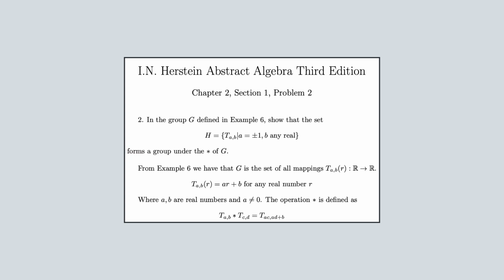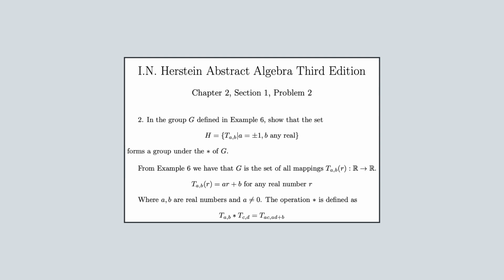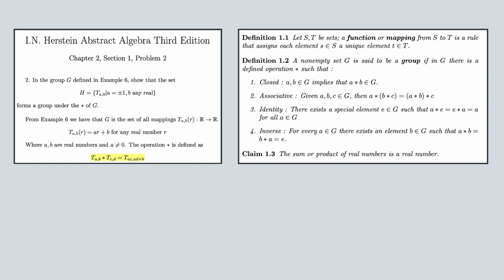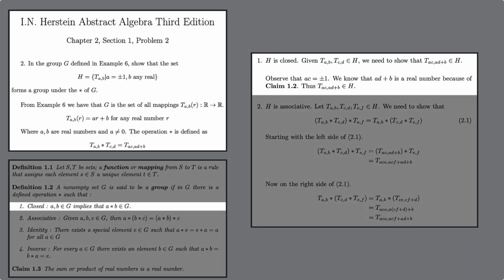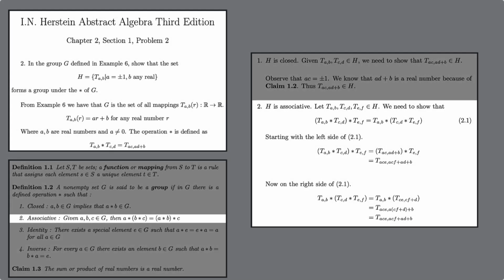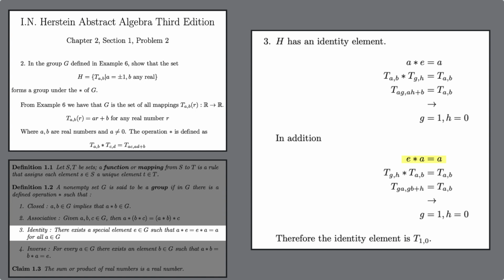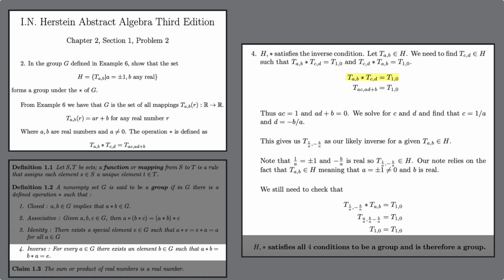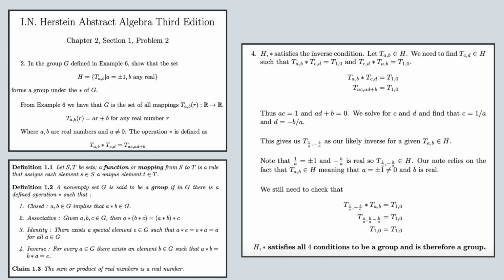2.1.2 :: Herstein Chapter 2 Section 1 Problem 2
Full solution to I.N. Herstein Abstract Algebra Chapter 2 Section 1 Problem 2

In the group G defined in Example 6, show that the set
H = {Ta,b|a = ±1, b any real}
forms a group under the ∗ of G.
From Example 6 we have that G is the set of all mappings Ta,b(r) : R → R.
Ta,b(r) = ar + b for any real number r
Where a, b are real numbers and a ̸ = 0. The operation ∗ is defined as
Ta,b ∗ Tc,d = Tac,ad+b